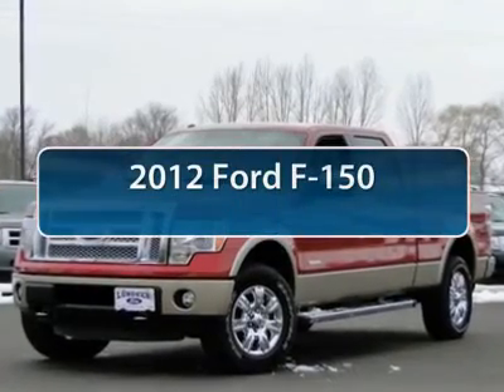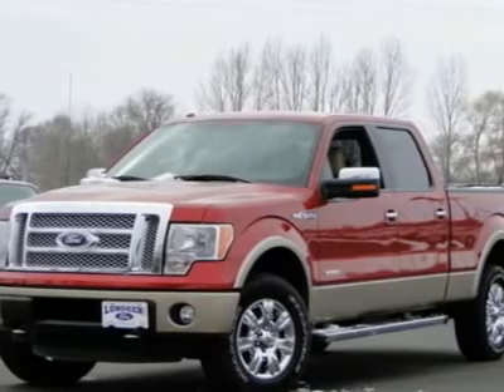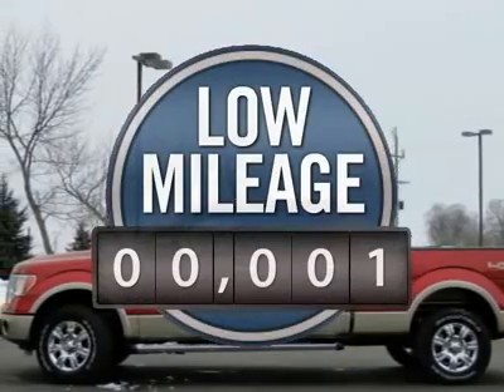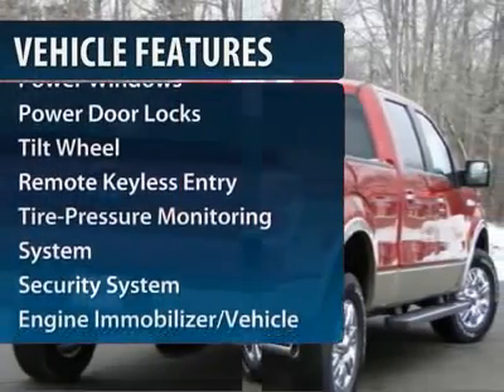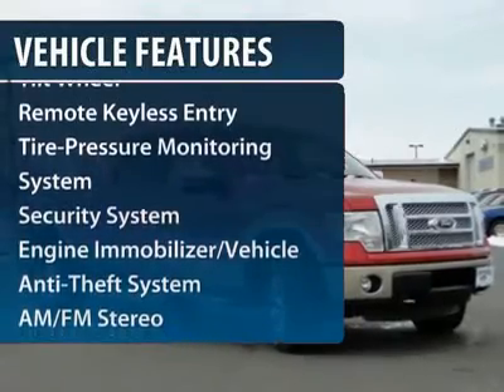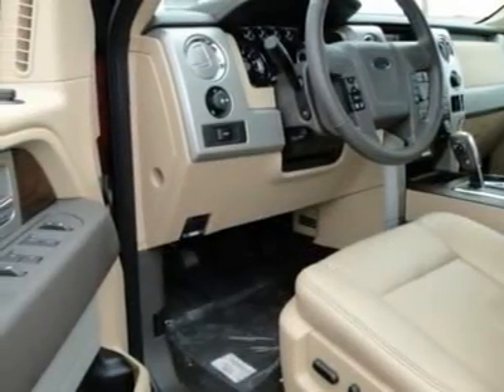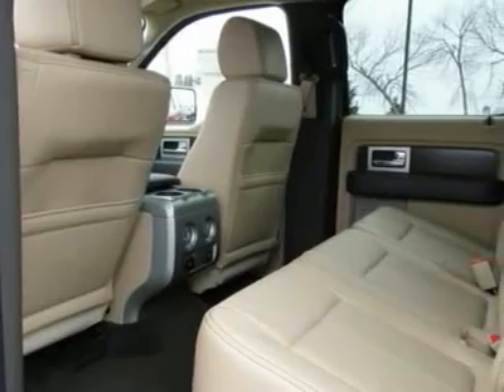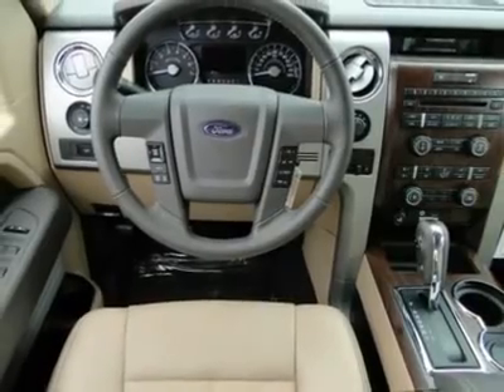2012 Ford F-150 Minneapolis Annandale MN 12259T